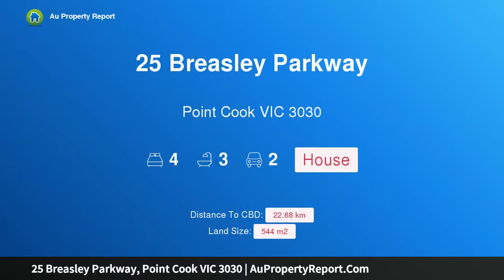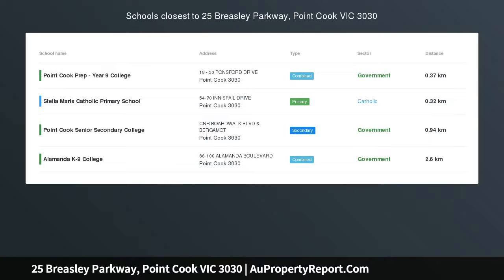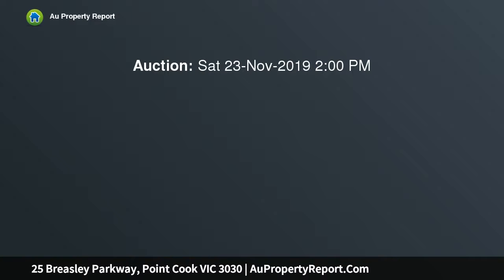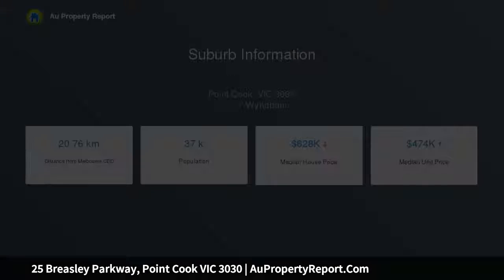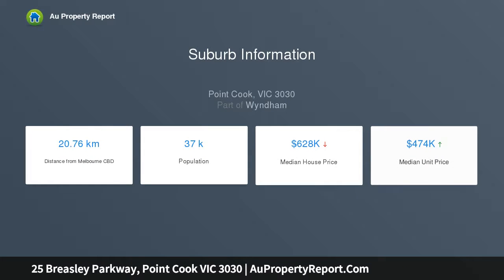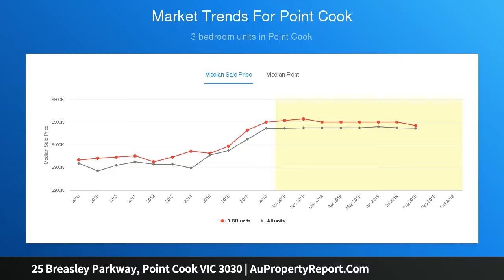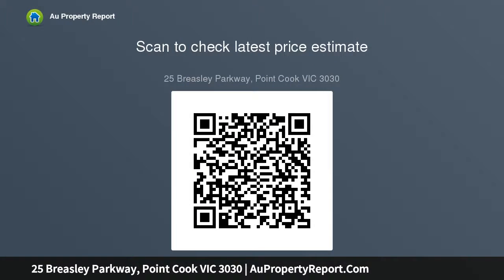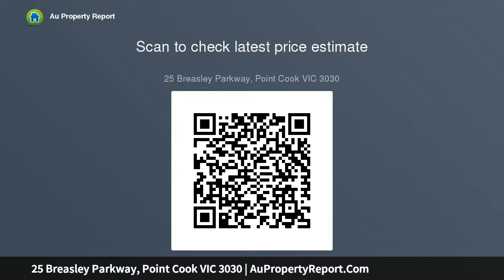25 Breasley Parkway, Point Cook VIC 3030 | AuPropertyReport.Com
25 Breasley Parkway, Point Cook VIC 3030
Property Type: house
Bedrooms: 4
Bathrooms: 4
Car Space: 2
Elevated Opulence with Family Versatility